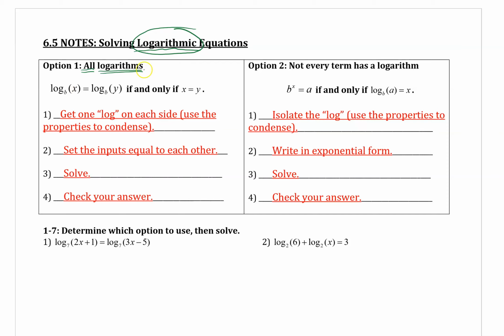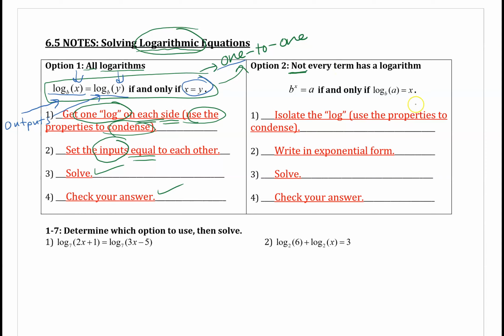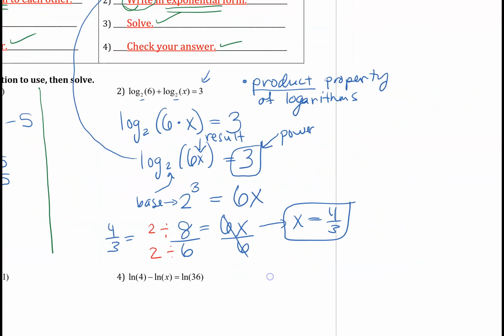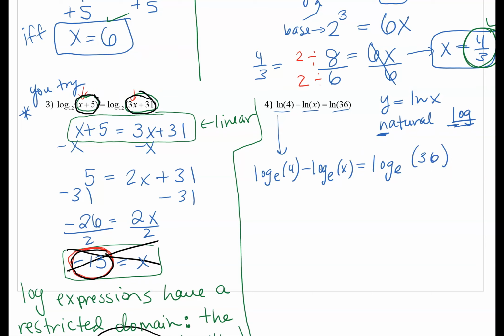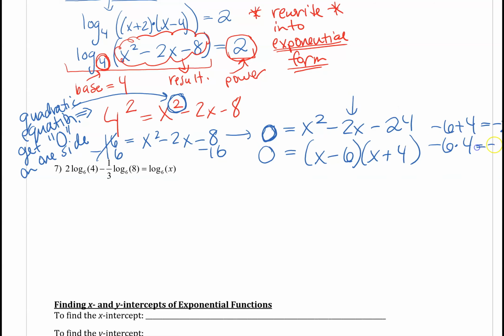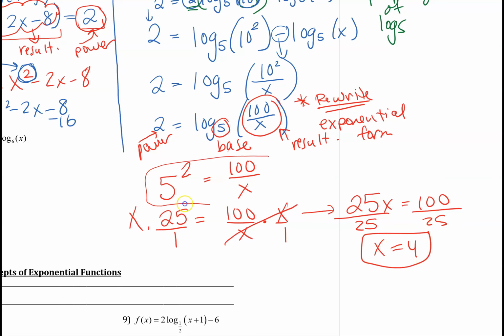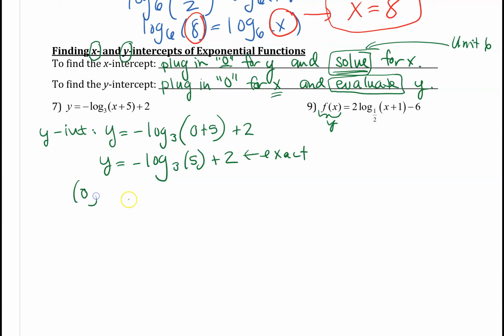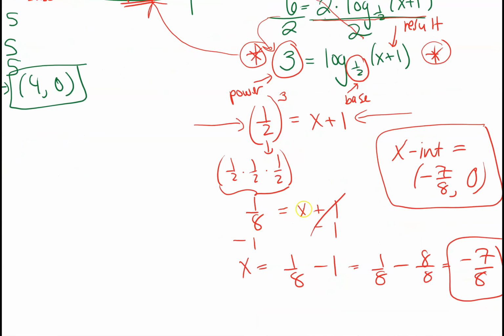Algebra 2: 6.5 Notes - Solving Logarithmic Equations